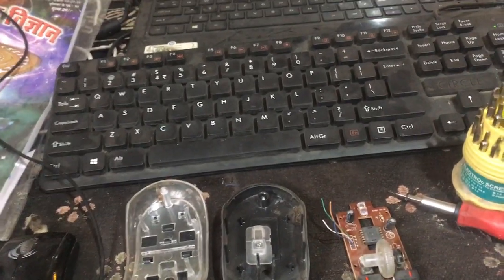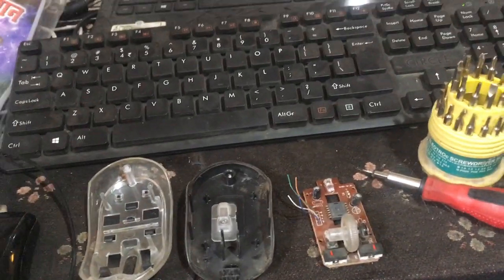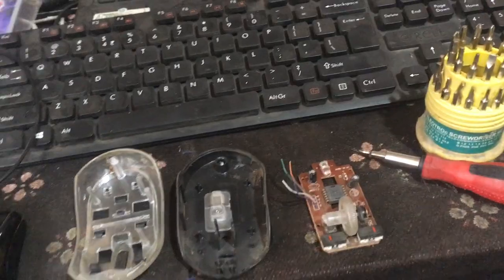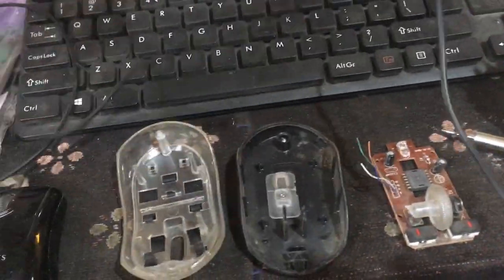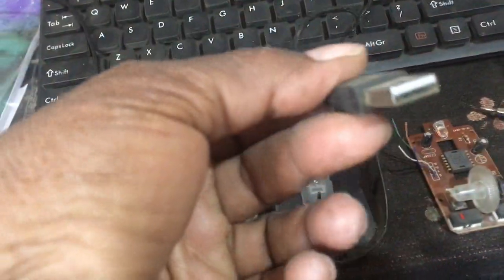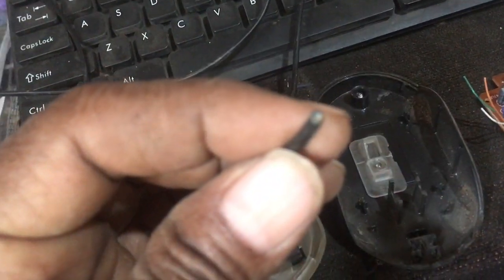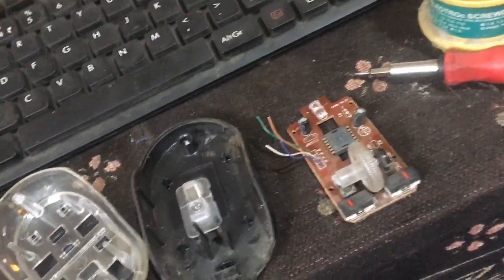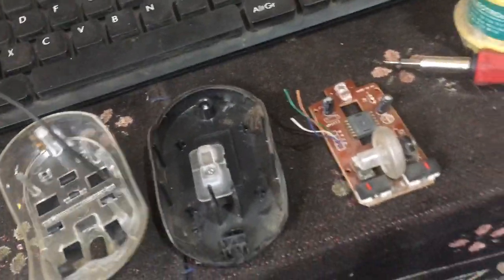IMG 1541opening mouse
Mouse opening